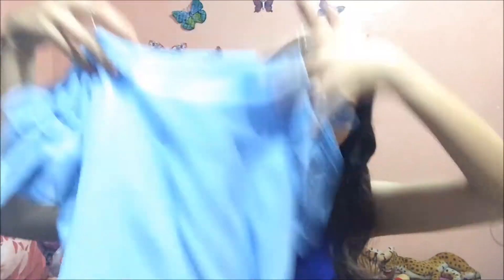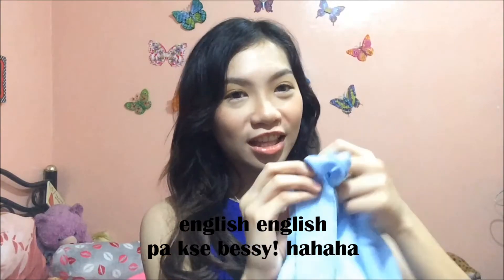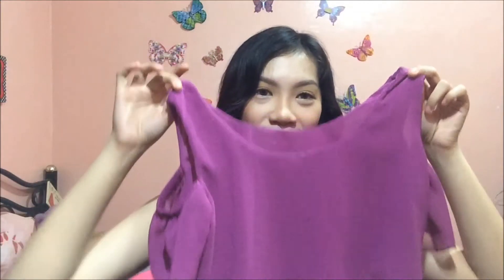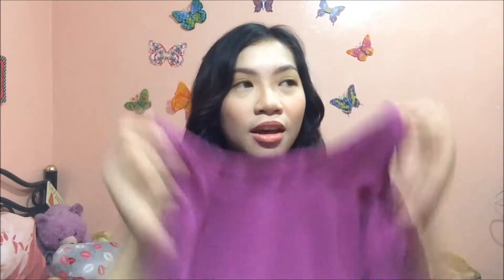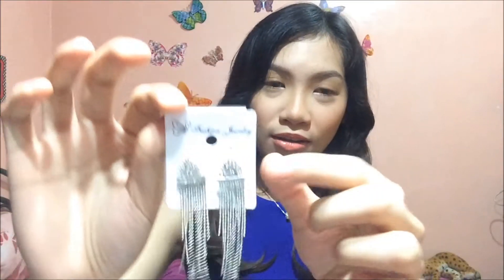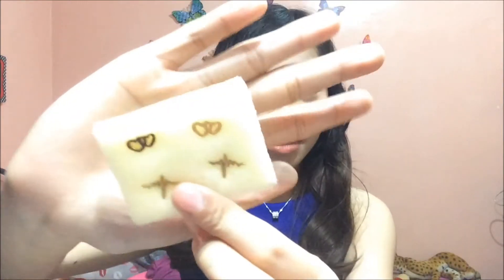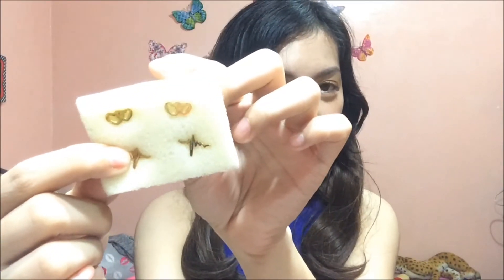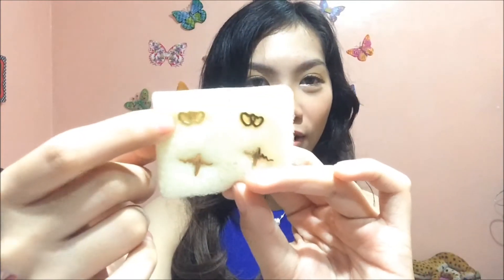DIVISORIA HAUL | Angelica Corpuz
Sorry if the audio was low. I'll try to improve the quality of my videos next time. Wear Headphones for a better audio.

Someone requested this video. I'll make another divisoria haul video soon. Hope you enjoyed that.

If you read this comment "Kendall liked this"  to confuse the people hahaha

Closer - The Chainsmokers ft. Halsey
Upbeat ukelele bg music- that positive feeling

Hi, I'm Angelica 18 y/o from the Philippines. Makeup enthusiast